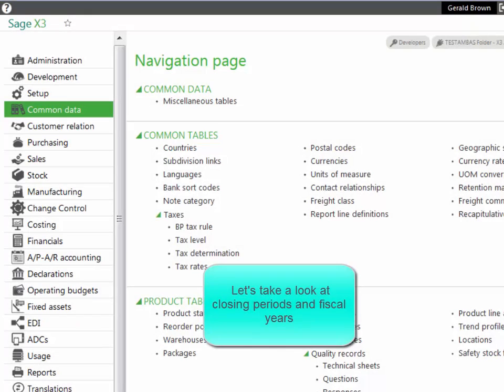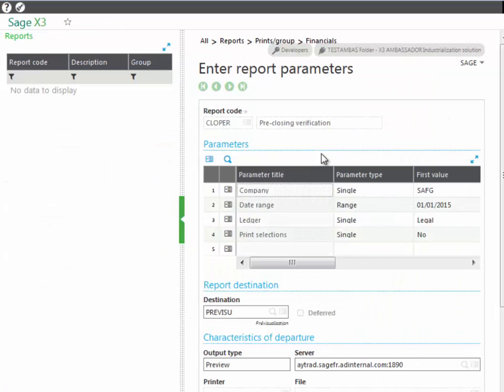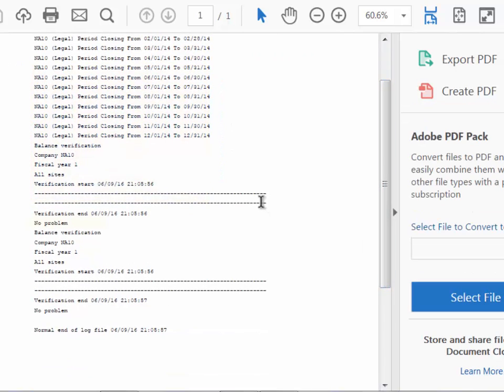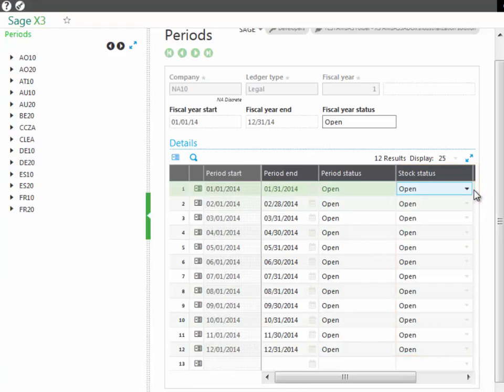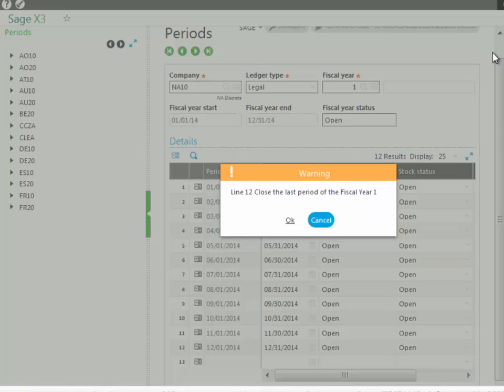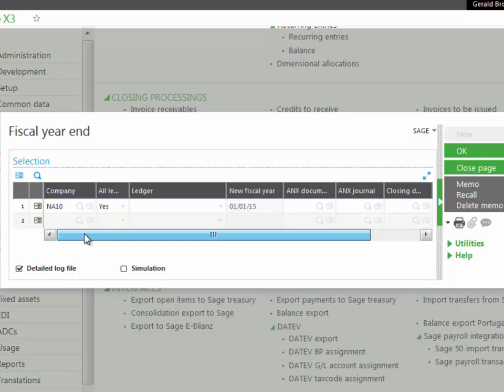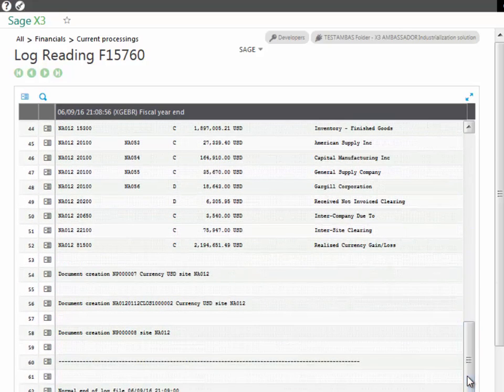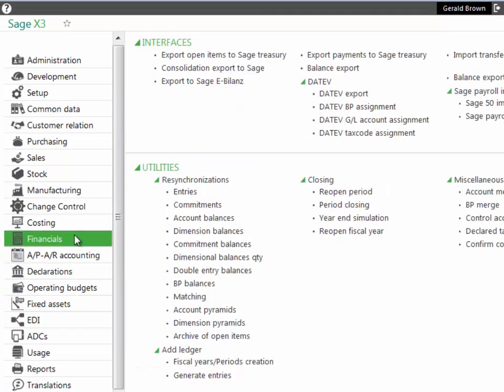Sage X3 — How to close periods and year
Don’t miss a step to achieve a smooth year-end close.  Watch this video tutorial on closing period and year ends. Our Sage University courses provide all this and more.

For more information on the Sage University training course, visit us